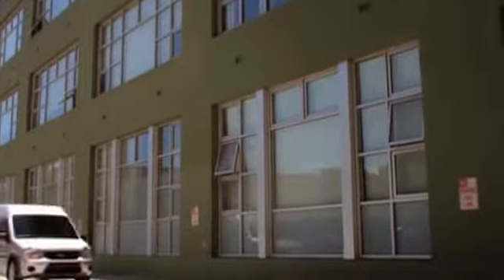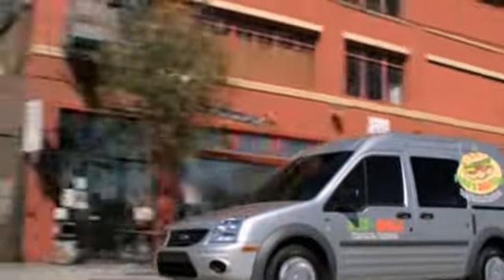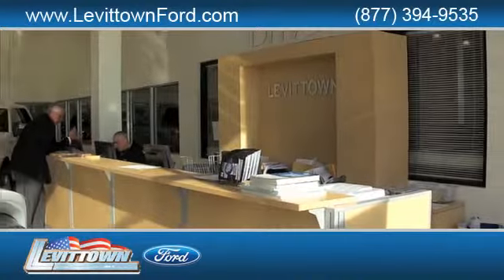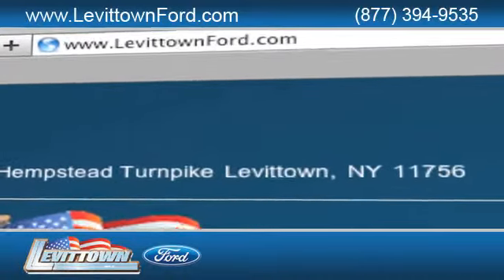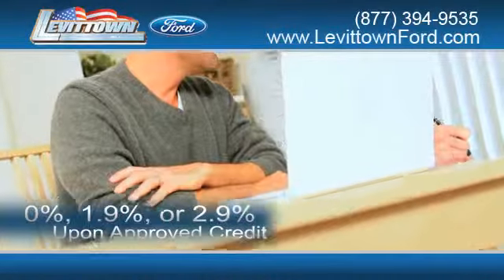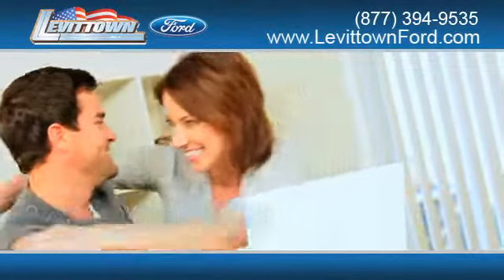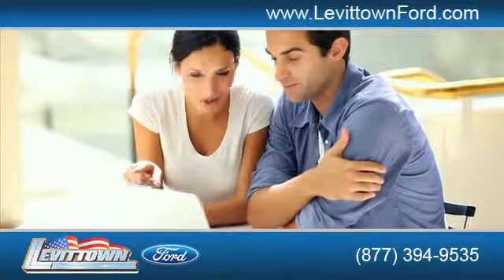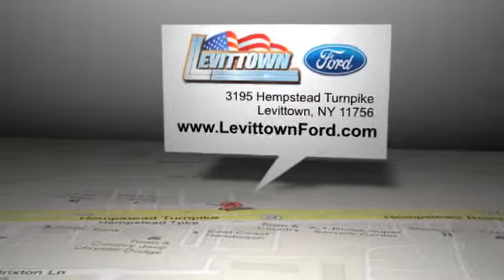Levittown, NY 11756 2013 Ford Transit Connect - Own Or Lease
If you are sick of those repair bills on your current automobile, you should look into owning a 2013 Ford Transit Connect, it comes with standard features like 4-Speed Automatic Transmission, Manual Front Passenger Seat, Vanity Mirror(s), Privacy Glass, 2.0L I4 DOHC 16V FI Engine, Tire Pressure Monitoring System and Front Wheel Drive.

Top priority when shopping for a new automobile is safety. The Ford Transit Connect has numerous features that give passengers peace of mind. Electronic Brakeforce Distribution, Rear Fog Lights, Seatbelt Force Limiters, Stability Control, Seatbelt Pretensioners, Automatic Delay Off Headlights and Traction Control.

There are options to choose from when customizing your perfect car like California Emissions Exemption for Public Service/Emergency Vehicles (Fleet), Additional Key Fobs, SYNC, Engine Block Heater and Remote Start.

Buy, lease or finance the new Ford vehicle you want at Levittown Ford, a great dealership in the Levittown, NY area near Suffolk County, NY. Call or get a price quote today Levittown Ford has great deals, serving the Levittown, NY/Long Island, NY areas.

Please see Levittown Ford or Ford's manufacturer website for full details.